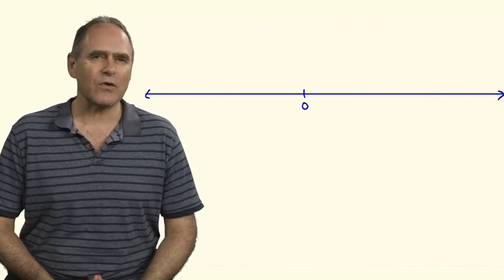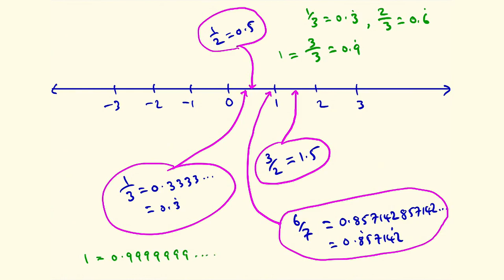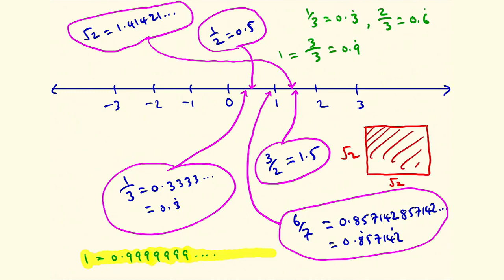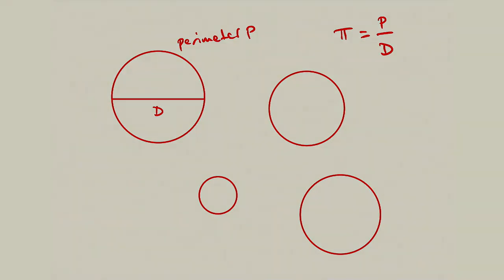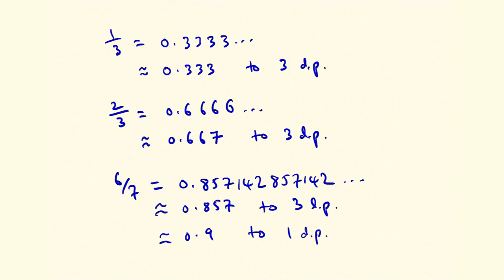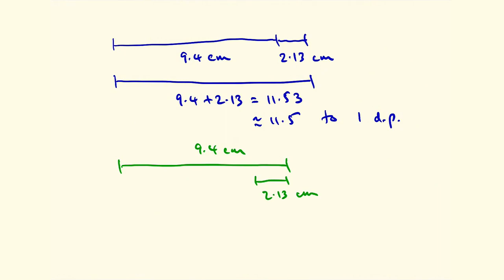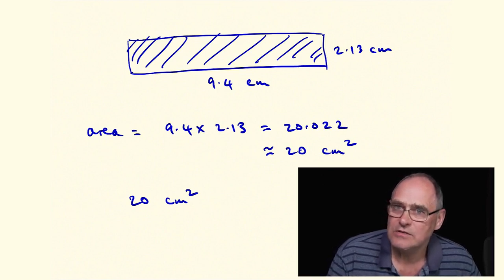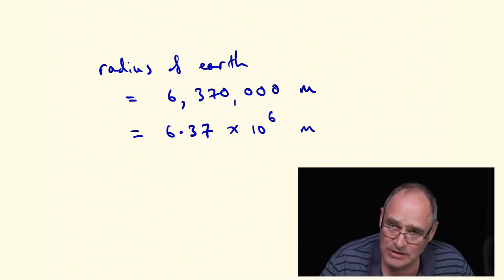REAL LINE,DECIMALS AND SIGNIFICANT FIGURES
HELLO LADIES  AND GENTLE MEN.
TODAY i will be teching you about the logics of calculas .